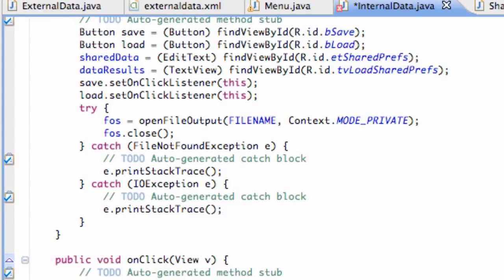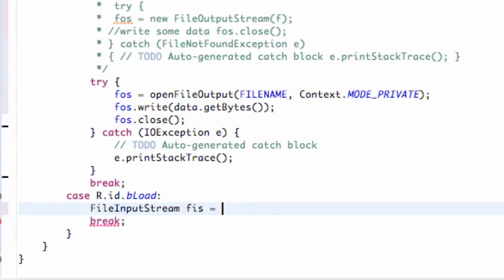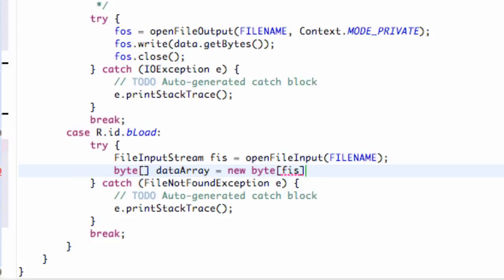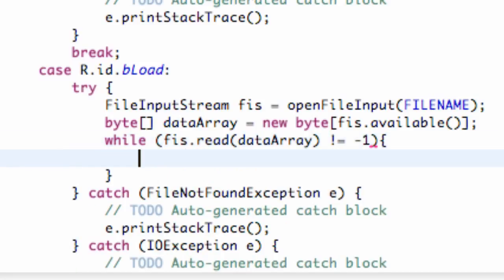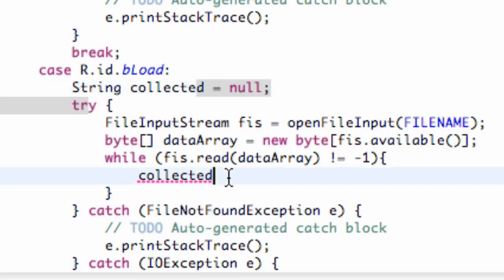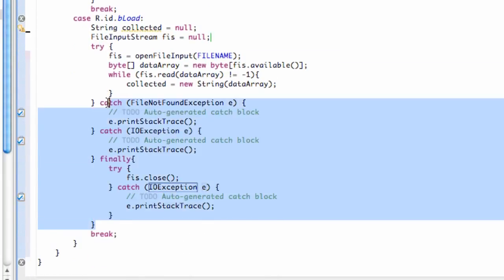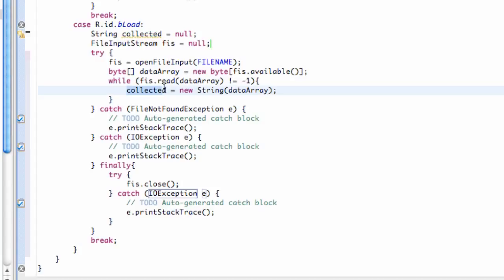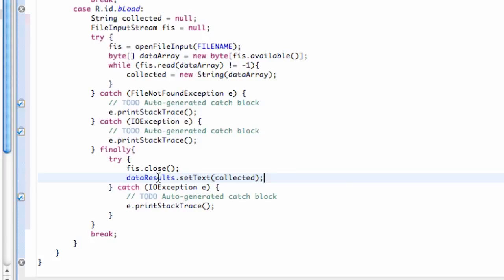Android Application Development Tutorial 100 File Input Stream YouTube